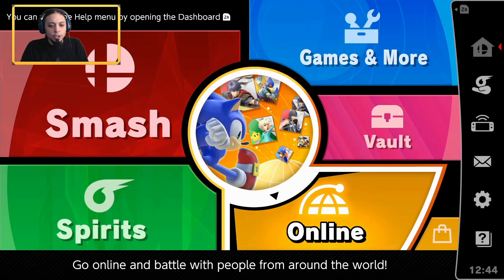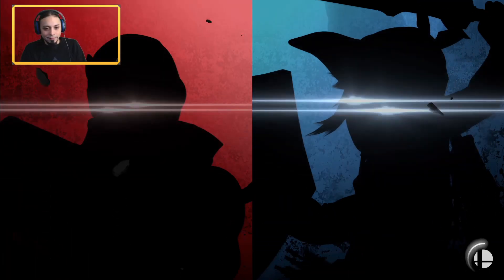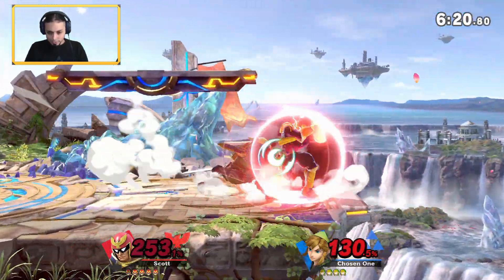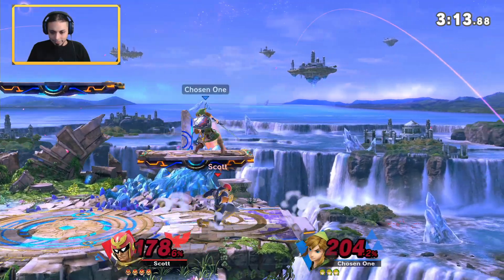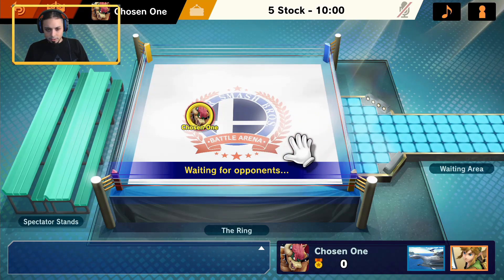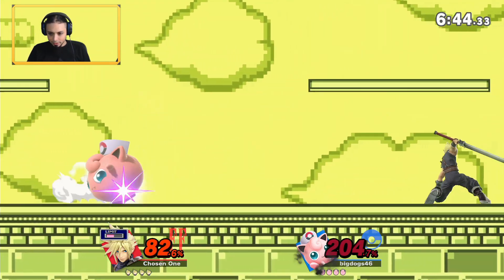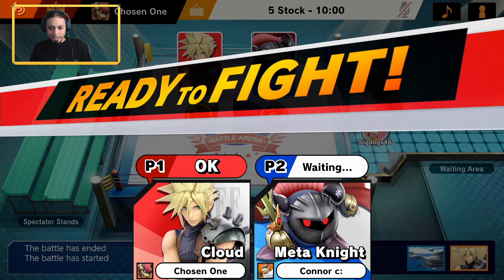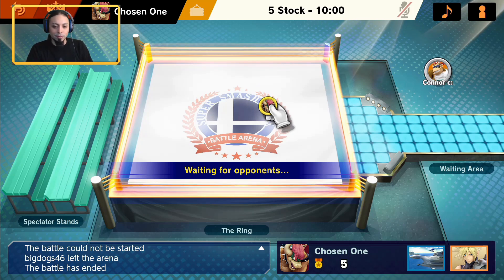Battle Arenas | Super Smash Bros. Ultimate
Join me in this video as we go over what exactly are "Battle Arenas" in Super Smash Bros. Ultimate. I also show you exactly how to set up your own arena with your own rules and how to join public arenas or your friends arenas. Ultimate gameplay videos!

WANT CHOSEN ONE AND POWER LEVEL MEDIA MERCH?!! Here's The Link To Visit The Online Store!!!

Join The Power Level Media Community On Instagram Smash That Follow Button Now!!!

SQUAD UP ON DISCORD!!! CHAT WITH THE POWER LEVEL MEDIA COMMUNITY!!!

OVER 2.3K LIKES ON FACEBOOK LIKE THE CHOSEN ONE'S MUSIC